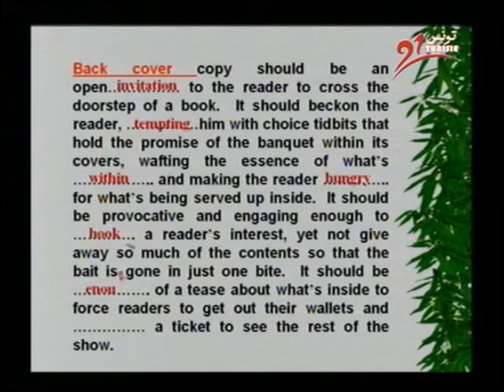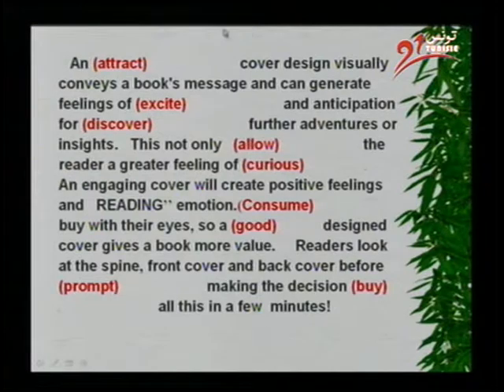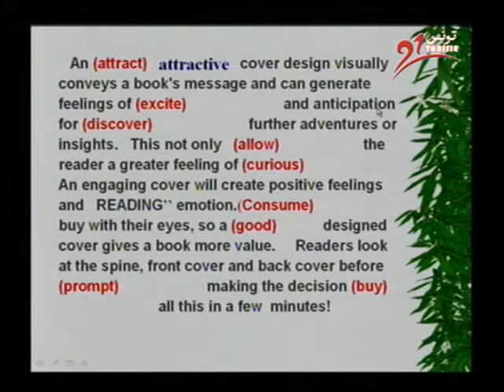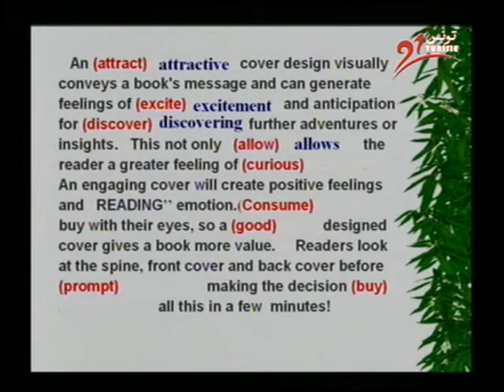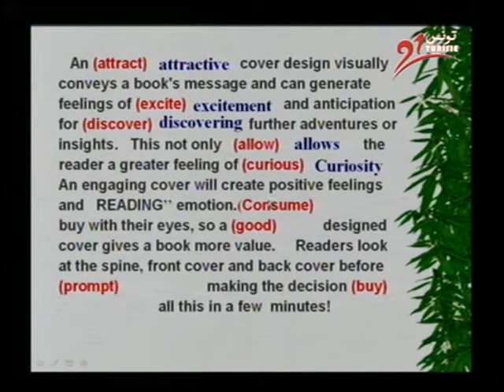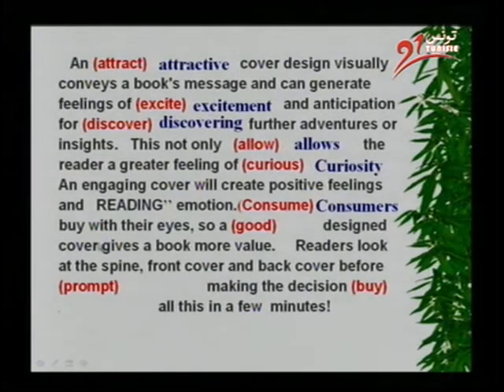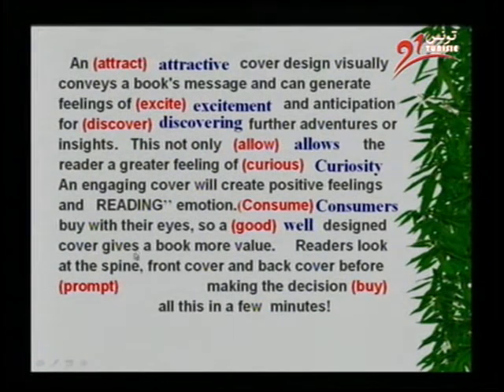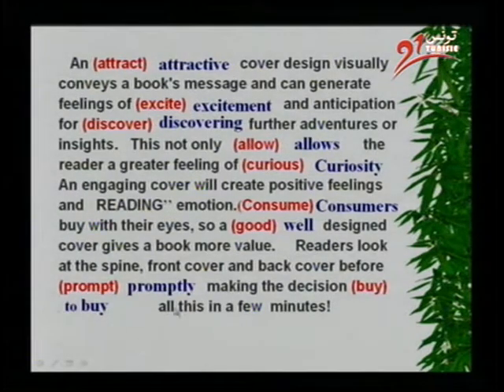Reading the Back Cover of a Book_2